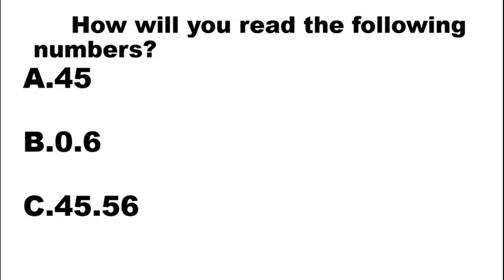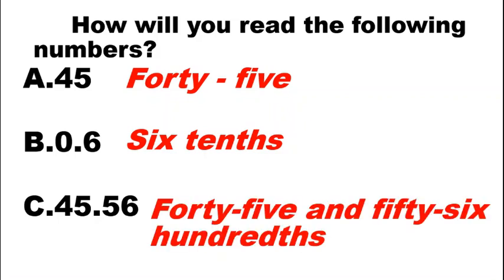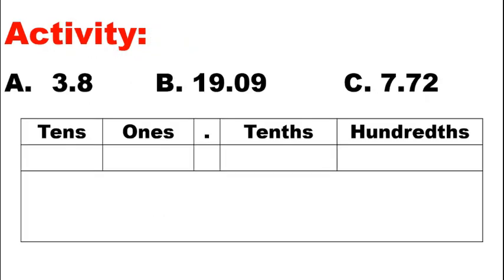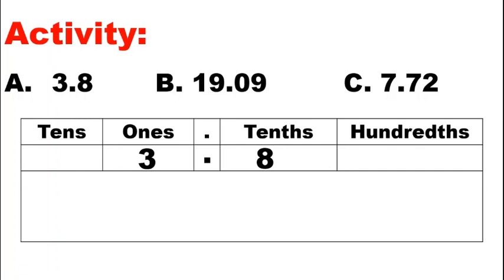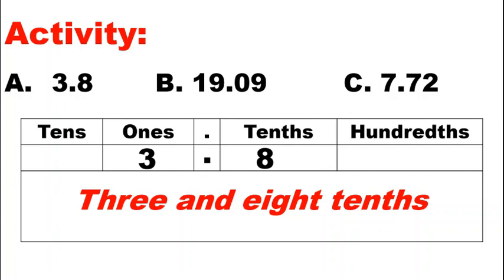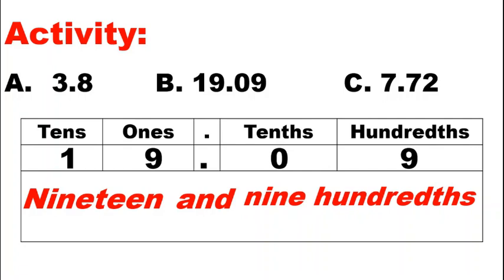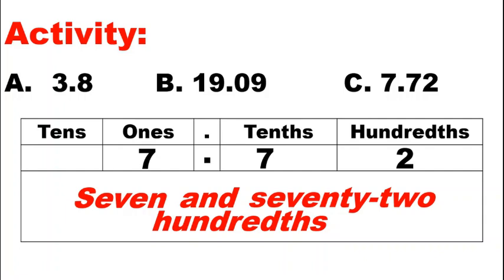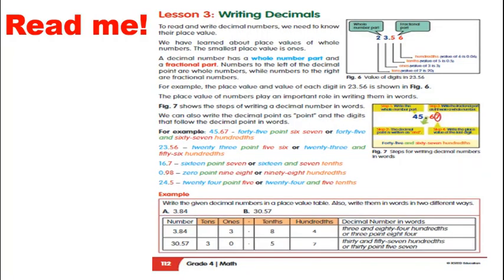Math 4 Writing Decimals